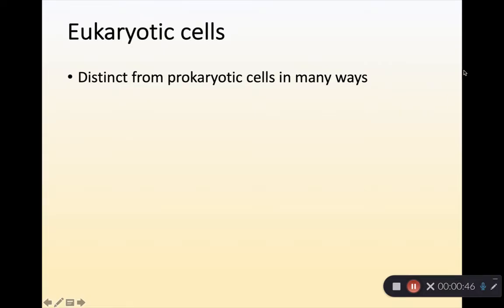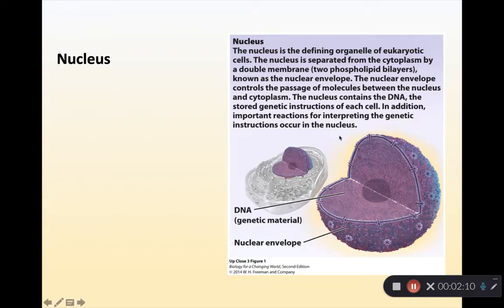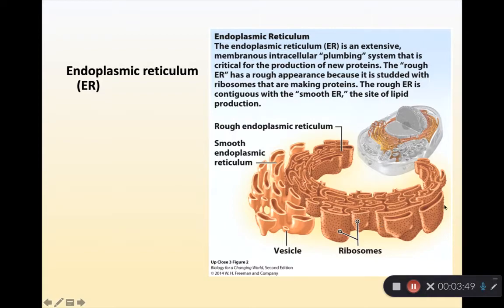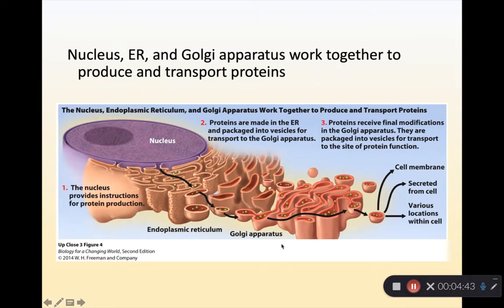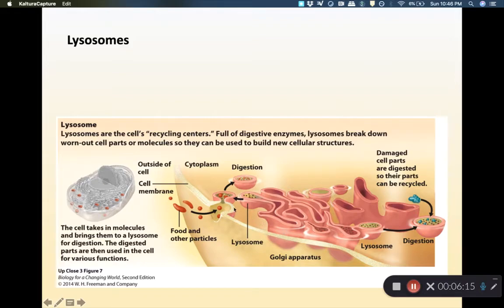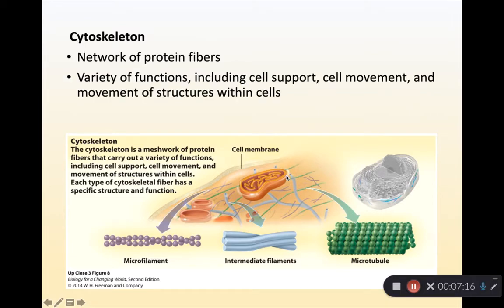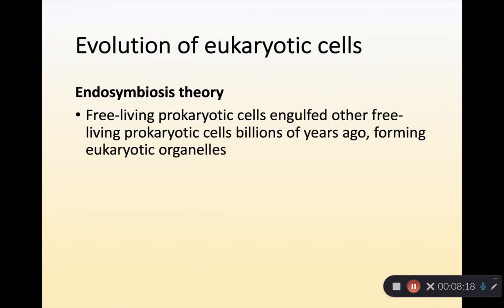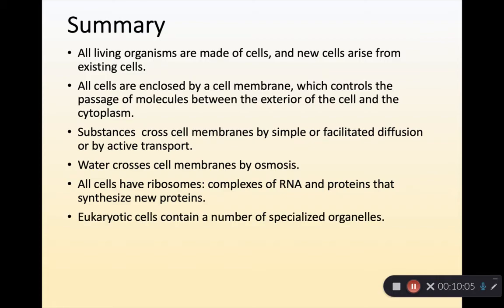Module 9.7 - Cell Structure